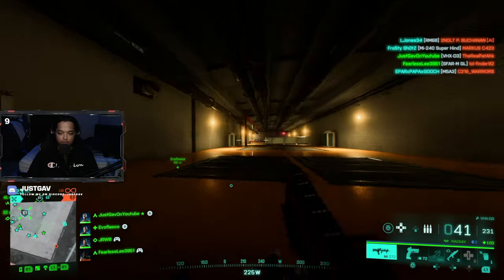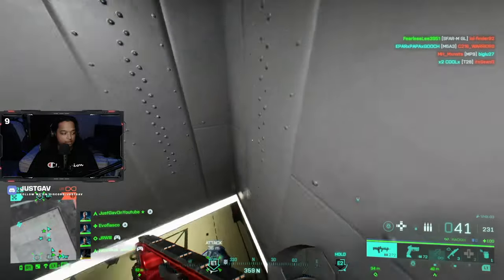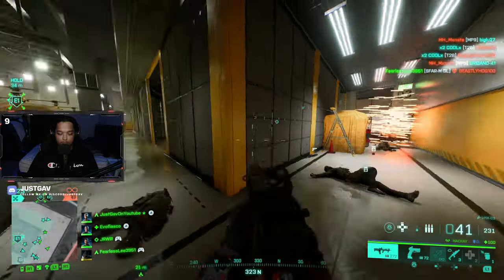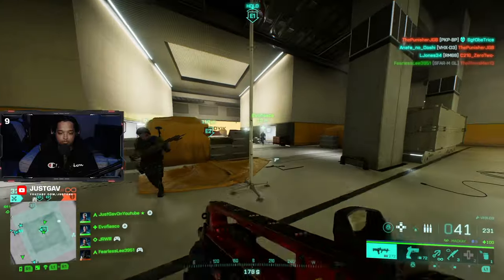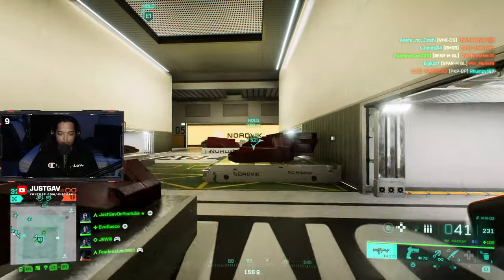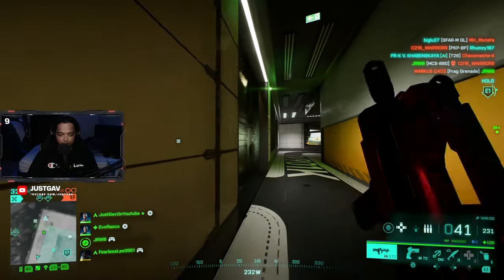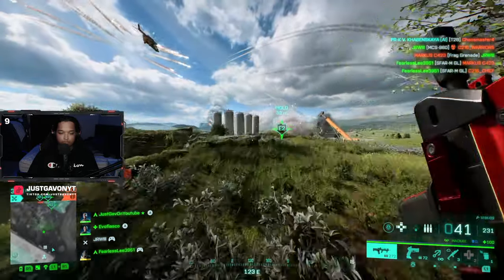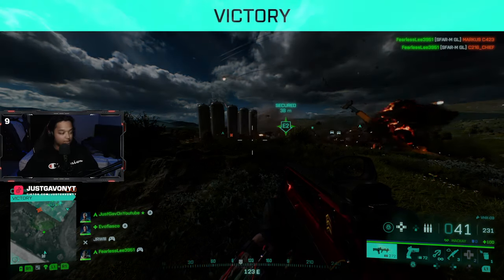The BEST Way To Play The Assault Class In Battlefield 2042